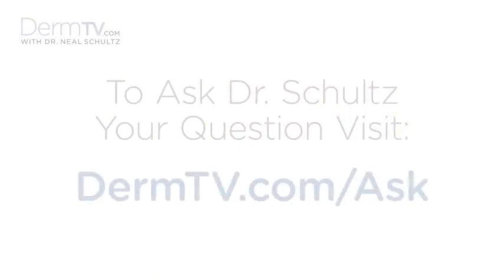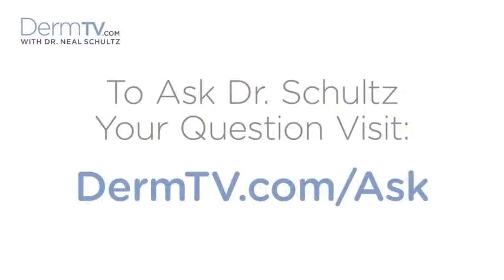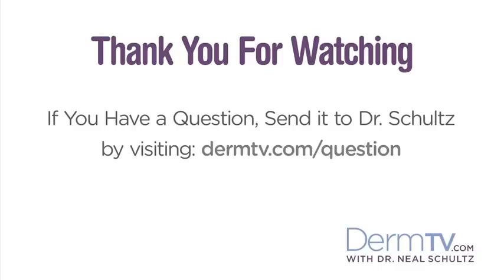DermTV - Fixing a Bad Fake Tan [DermTV.com Epi #183]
One of the reasons that people shy away from self tanners is that they're afraid of a bad result. Good news: if you get a botched fake tan, there are ways to fix it. Join Dr. Schultz and his special guest, Lucy Danziger, Editor-in-Chief of Self Magazine as they discuss how to repaid a bad self tan.